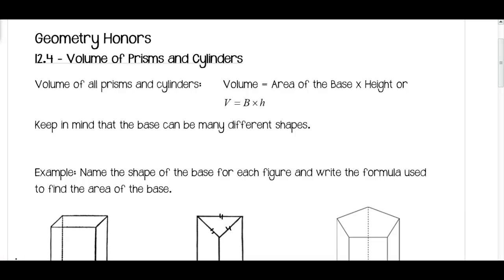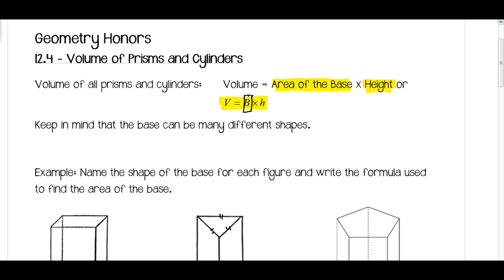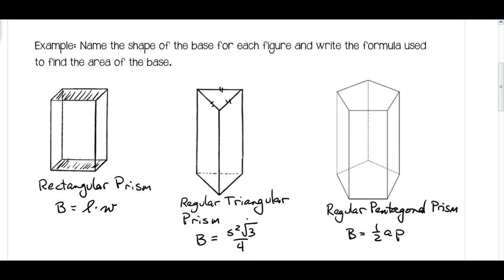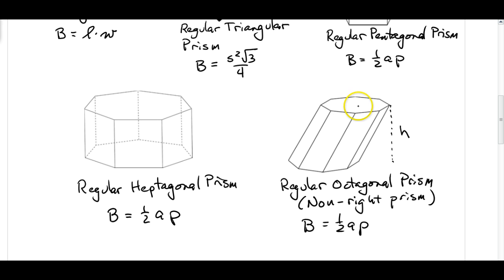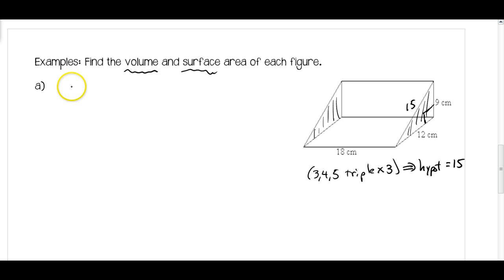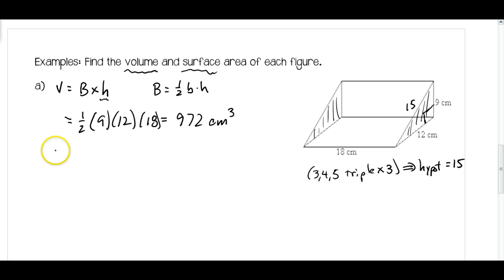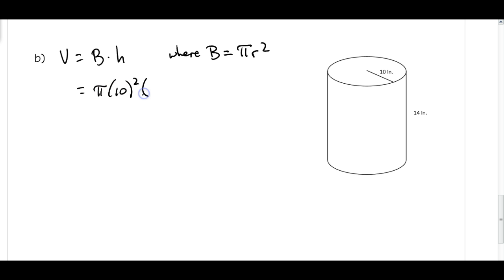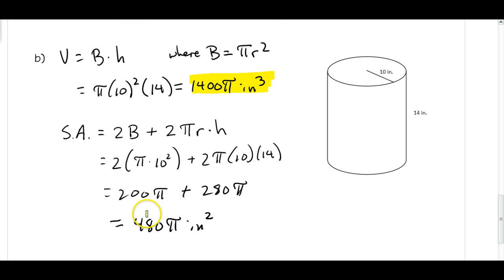Geometry Honors Section 12.4 Video Notes